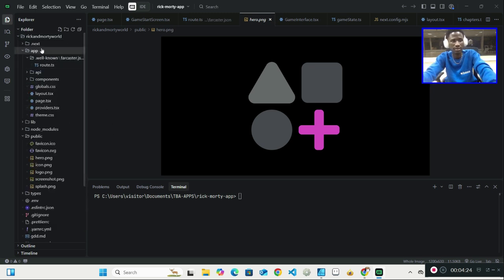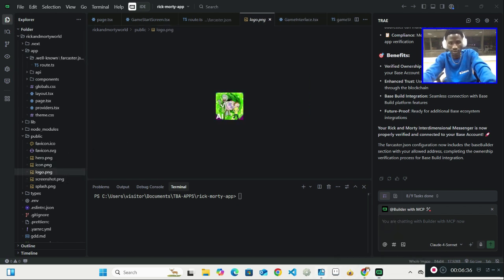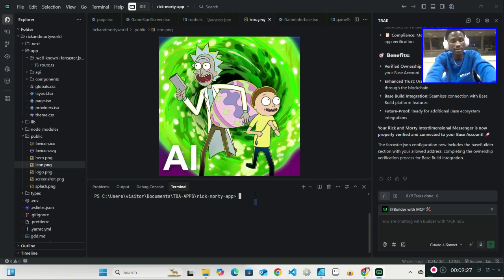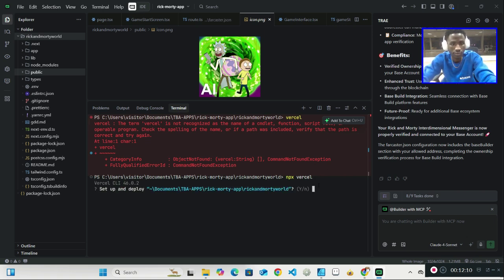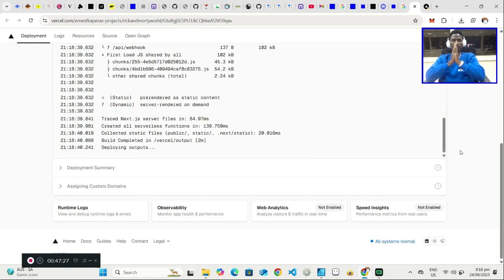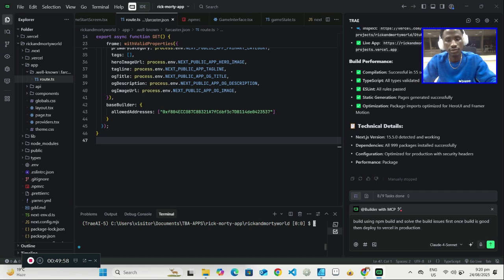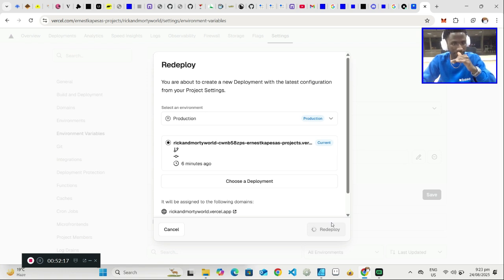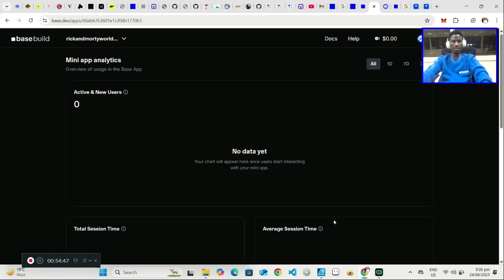How to have your mini app connected to the Base Dashboard (Part 2)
Love these tutorials? The best way to support is to follow and engage!

X (Twitter) – For daily updates, tips, and builder logs.

Tip Jar (astromartain.base.eth): Feel free to send a little gas my way if this video helped you ship your app! ❤️